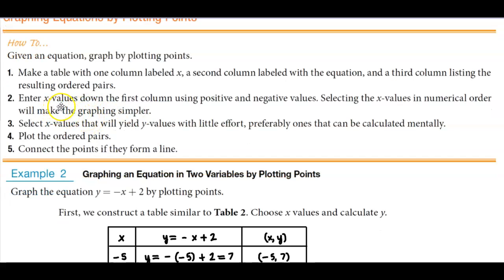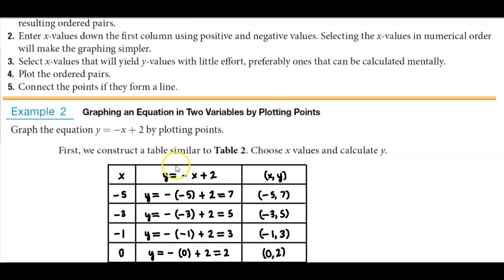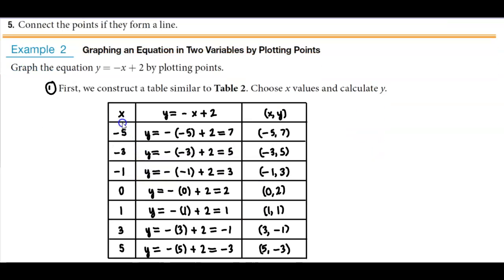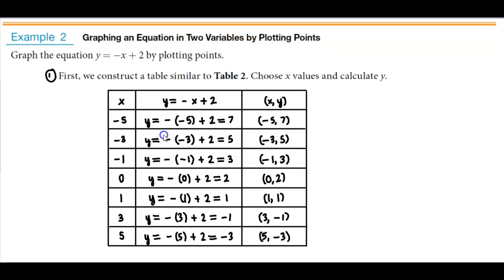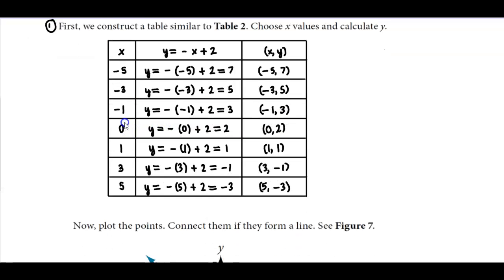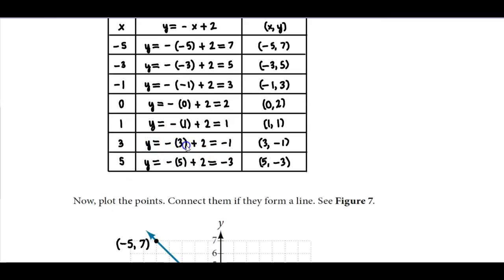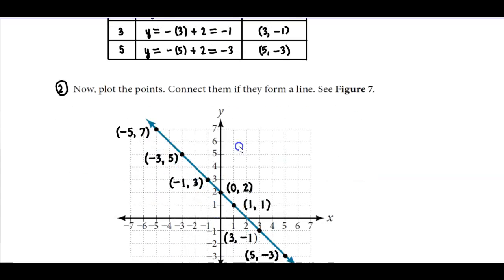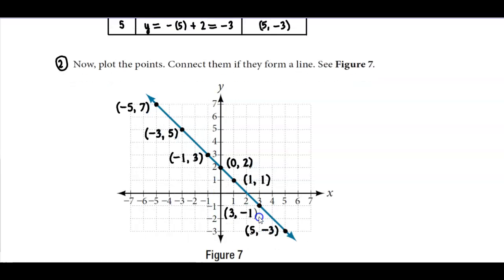Math 10 2.1 Example 2 Graphing an Equation in Two Variables by Plotting Points